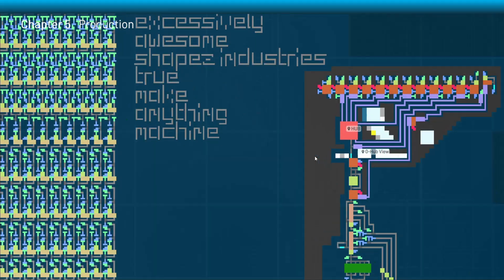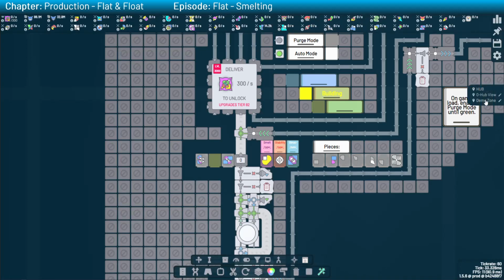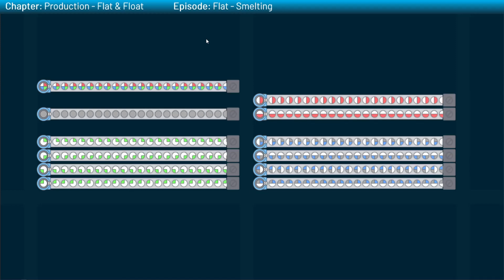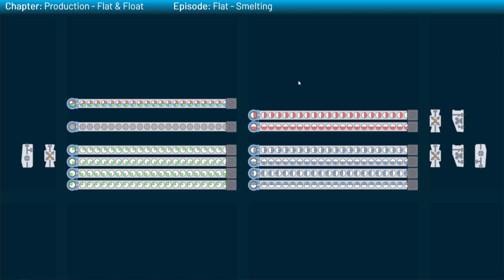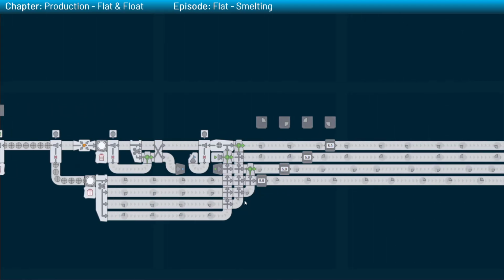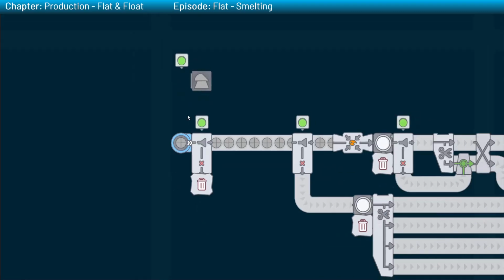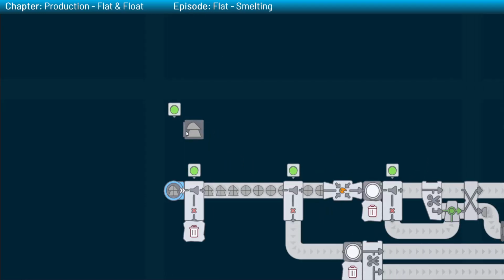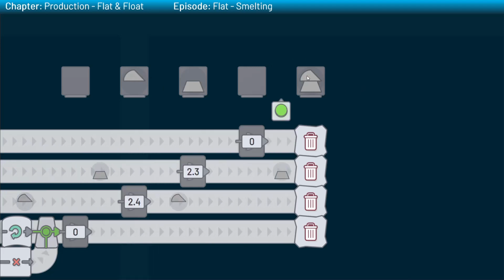SHAPEZ - BEASTMAM series C5a-E1a: Smelting Flat Pieces